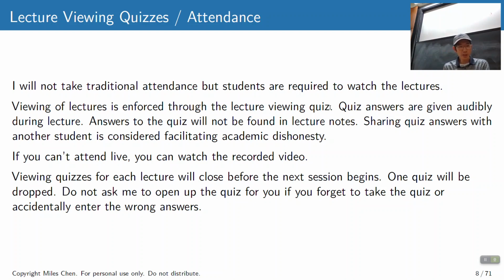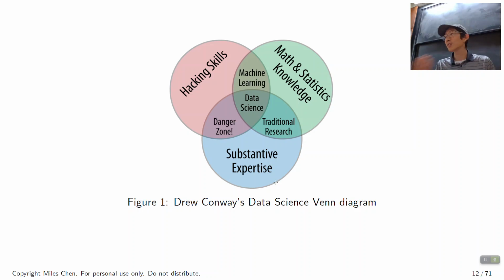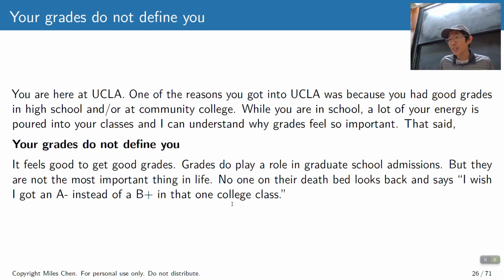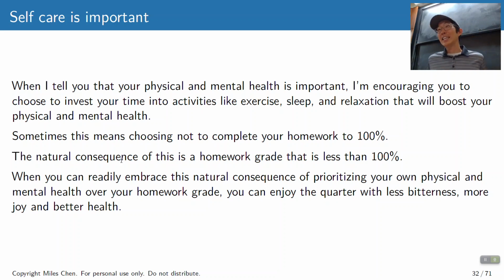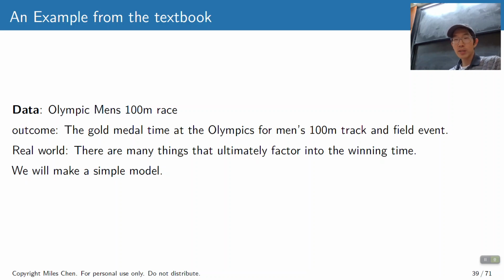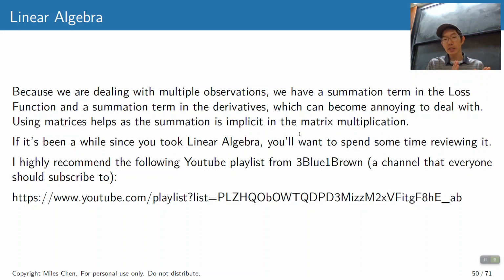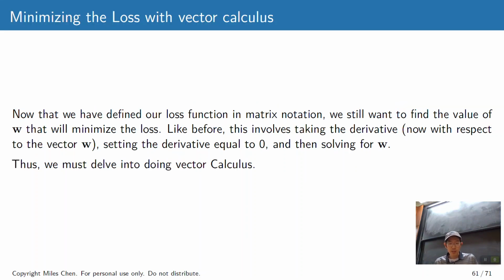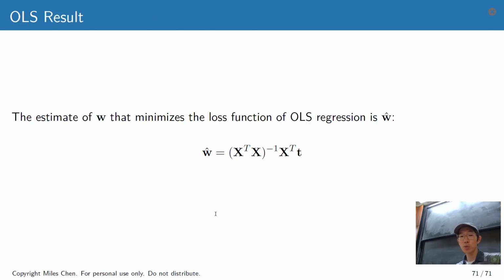2023 08 07 Stats 102B